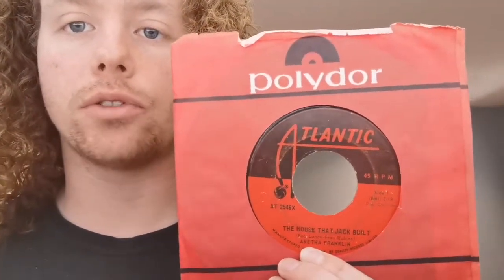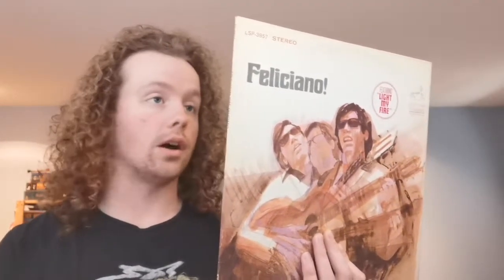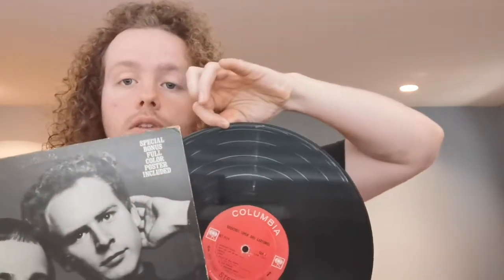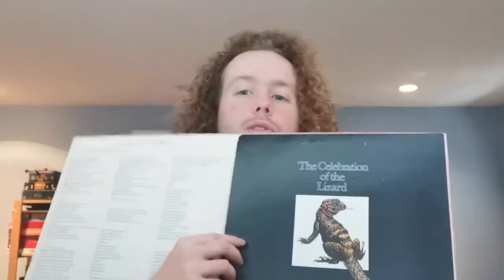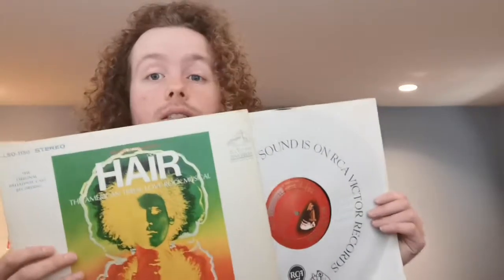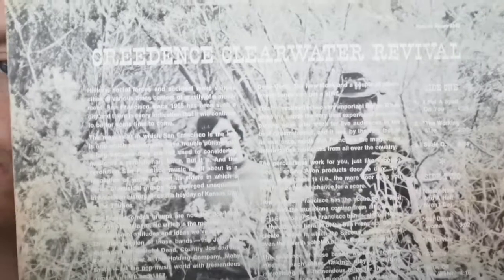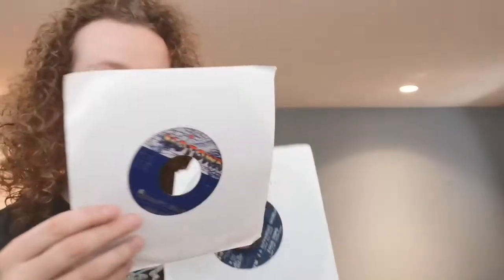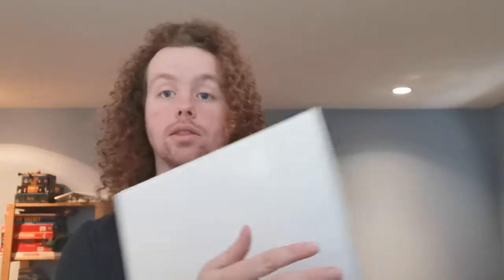1968 - A Banner Year for Rock and Roll - Graham Strang Vlog #131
Today, I go through my record collection and talk about some of my favorite albums of that year! Definitely a great year for music.

My new album "Once I Thought" as well as my last release "2054" can be found on I-tunes, Spotify, and wherever else music is sold or streamed online! Just look up Graham Strang!

Upcoming Gigs + Tour Dates! (More to Come)

September 19 - Coquitlam, BC - Mariner Brewing
September 20 - Mission, BC - Fog on the River
September 28 - Maple Ridge, BC - Haney Farmers Market
October 4 - Fernie, BC - The Northern Bar + Stage
October 10 - Calgary, AB - The King's Head Pub
October 12 - Red Deer, AB - Murph's Pub and Grill
October 25 - Salmon Arm, BC - The Blue Canoe
October 26 - Kamloops, BC - The Art We Are
October 27 - Kelowna, BC - The Vibrant Vine
November 1 - Maple Ridge, BC - Seniors Center (private event)
November 8 - Langley, BC - Trading Post Brewing
November 23 - Maple Ridge, BC - The Wolf Bar (w/Leenie Bennett)
November 30 - Richmond, BC - Seniors Center (private event)